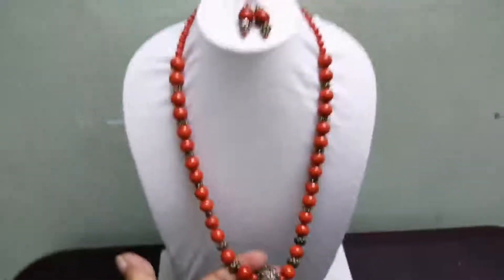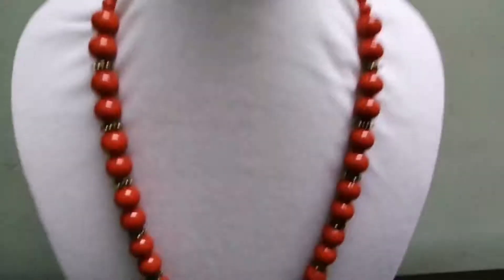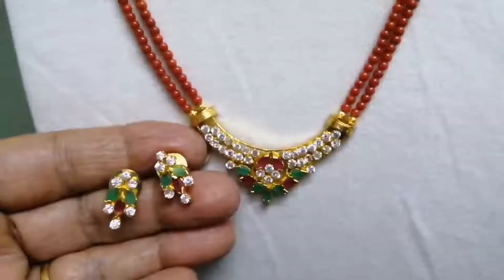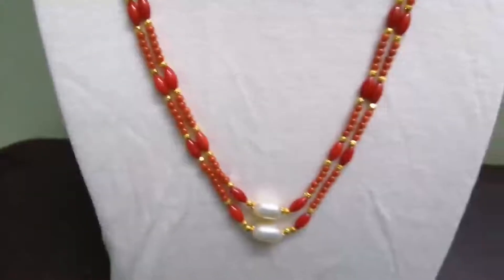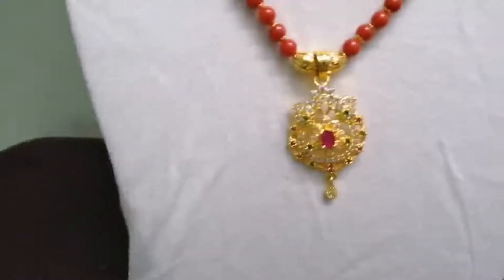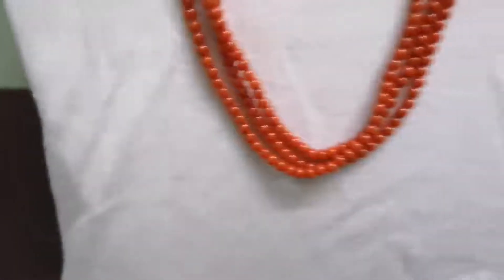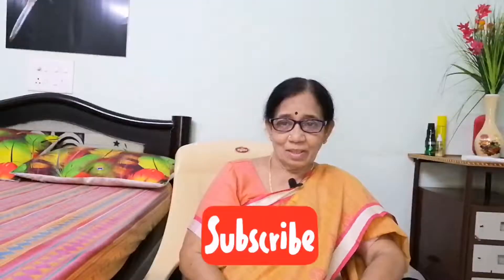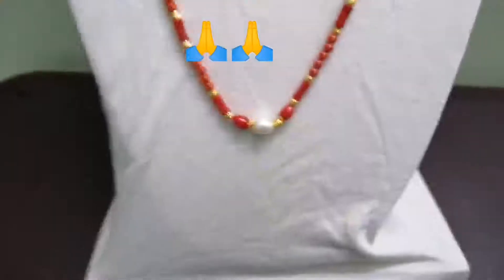Coral chains|పగడాలు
Welcome to Devi's Home Creations.

Hii,
I am Sakunthala Devi.
Today I am going to show coral chains in this video.
These are beautiful add elegance to you.
Suitable for any age group.